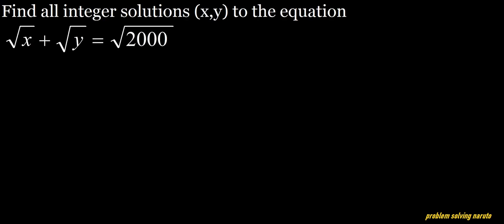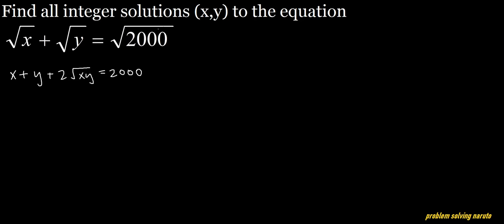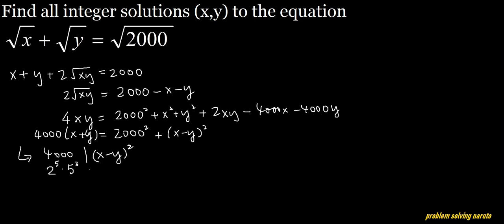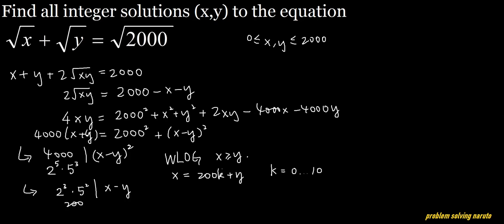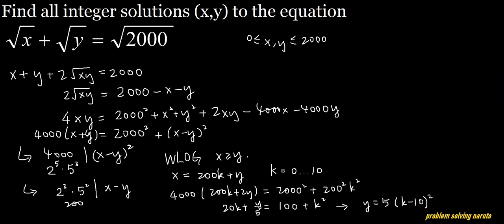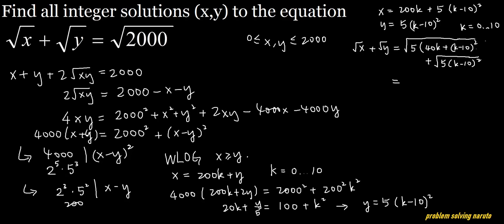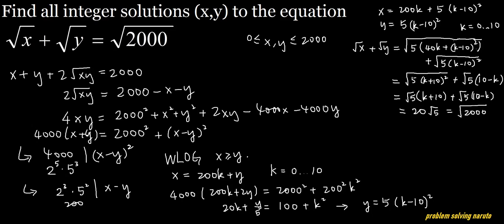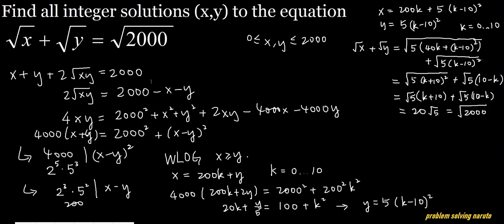A friendly Diophantine equation